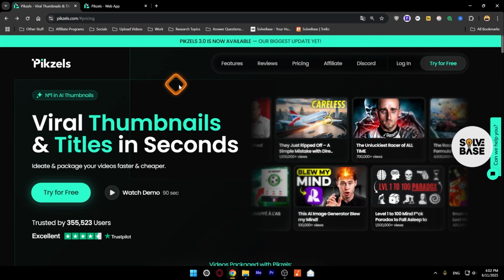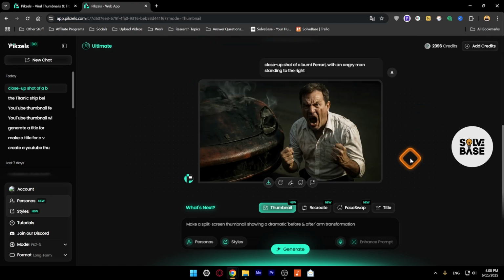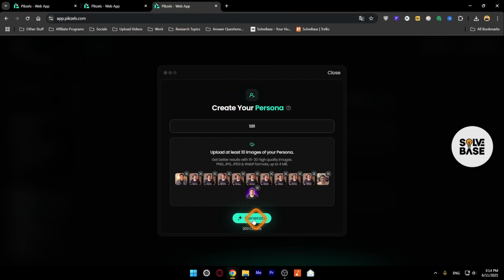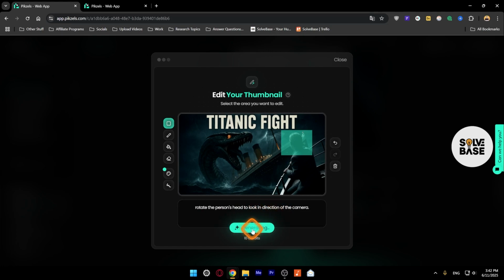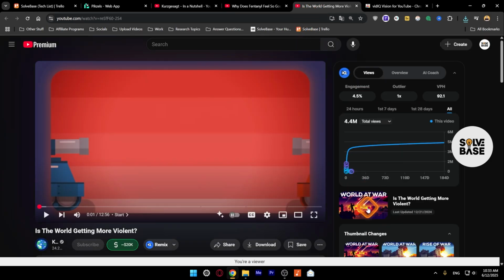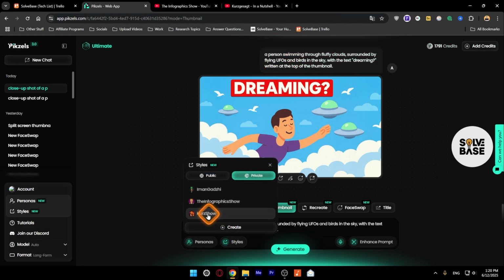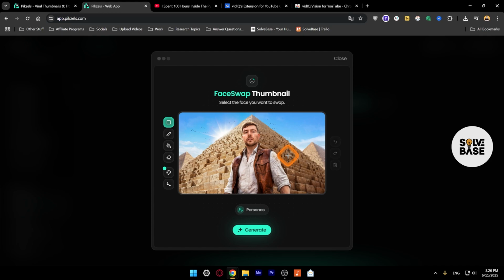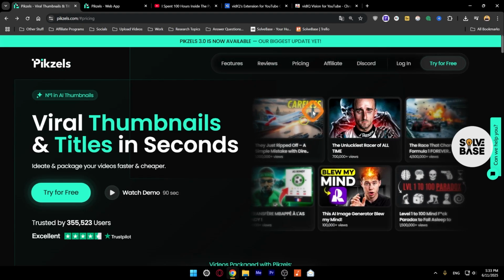How To Use Pikzels AI - Complete Guide For Beginners (2026)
Today, you'll learn: How To Use Pikzels AI - Complete Guide For Beginners - Create YouTube Thumbnails with AI in Seconds!

We will go over how to use Pikzels AI. It's going to be a complete step by step guide on Pikzels. Recreate, Personas, Styles, Faceswap, Titles, & a lot more.

In 2026, They have added Analyze Feature. Which I couldn't cover in this video but I've made a seperate video on it check it out at end in pikzels playlist.